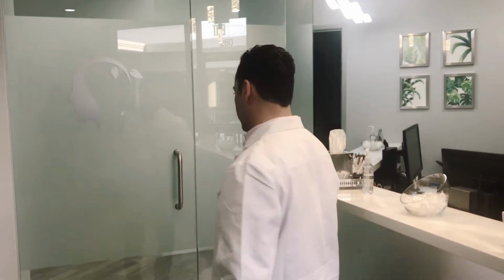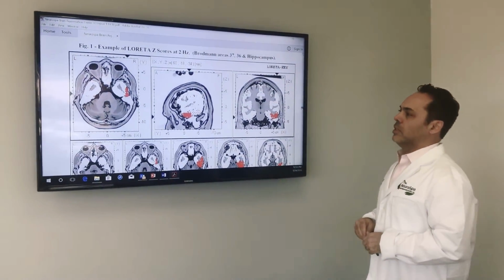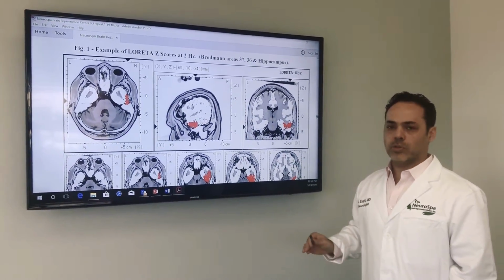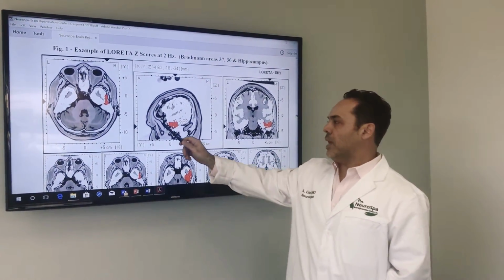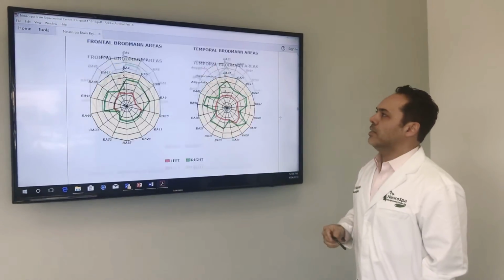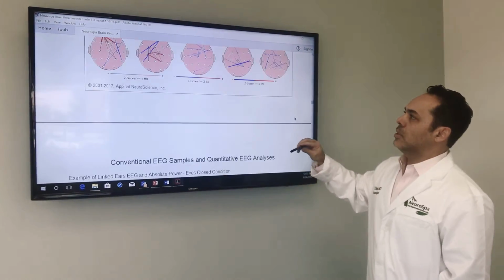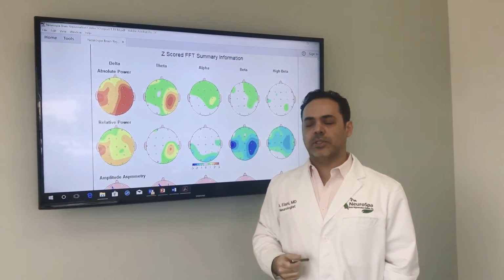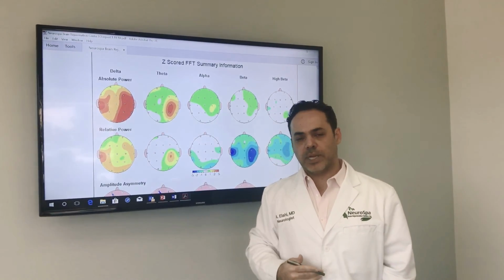Concussion on Brain Map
Real example of athelte’s brain with concussion!